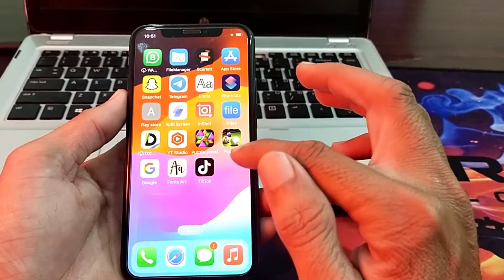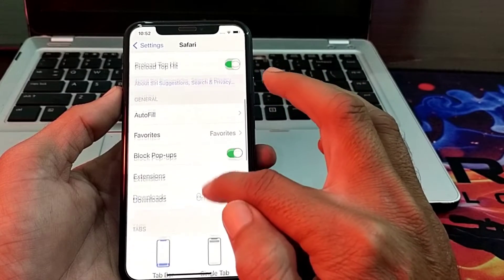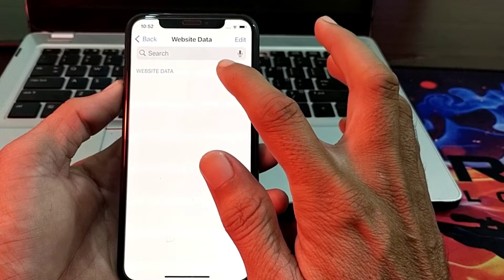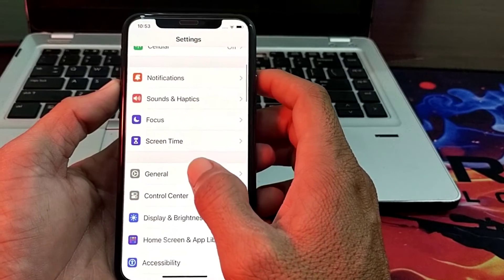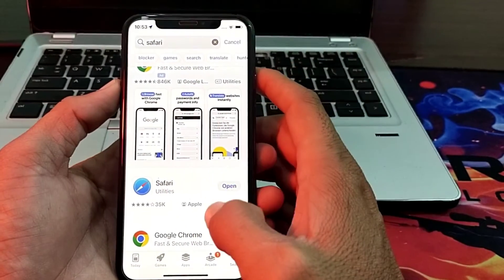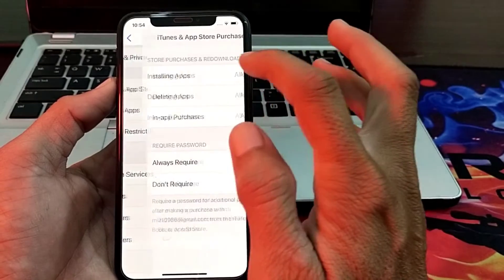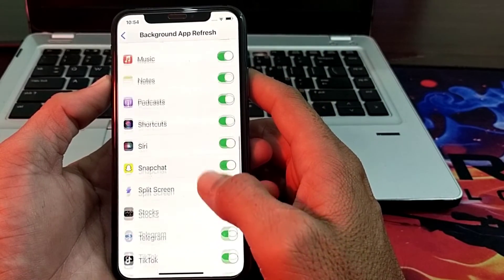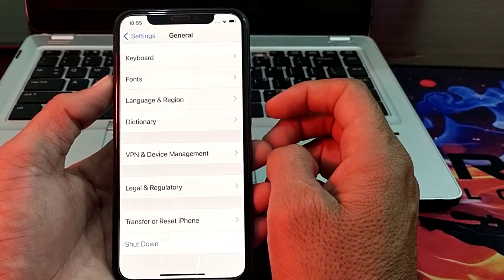Fix Safari Browser Slow Lagging and Not Working After iOS 18 Update || How To Fix Safari Lagging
how to fix safari not working on iphone in ios 17,
safari not working,
safari not opening website,
safari not working on ipad,
safari not loading web pages,
fix safari lagging after iOS 17